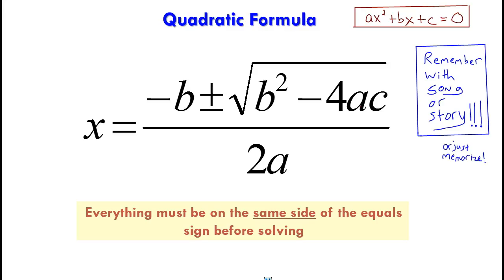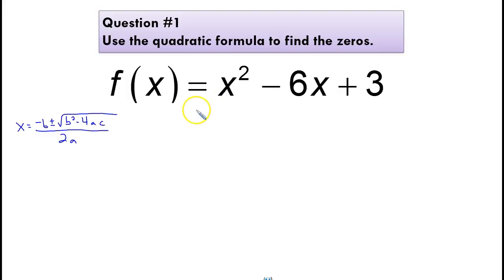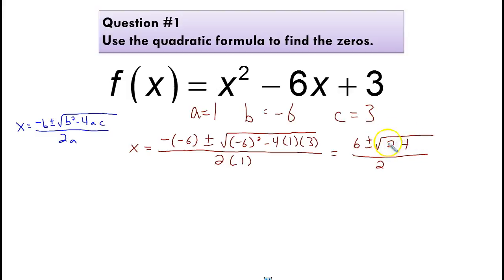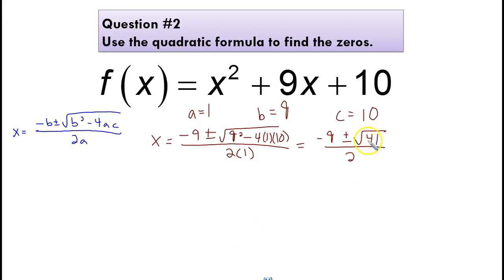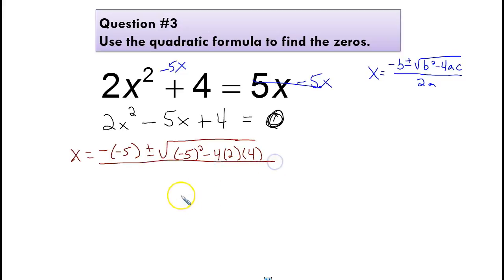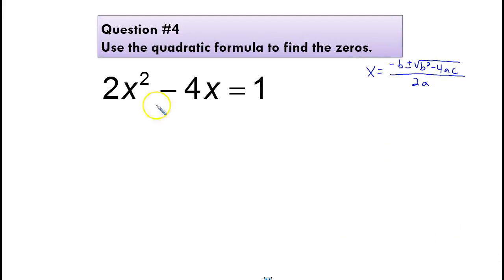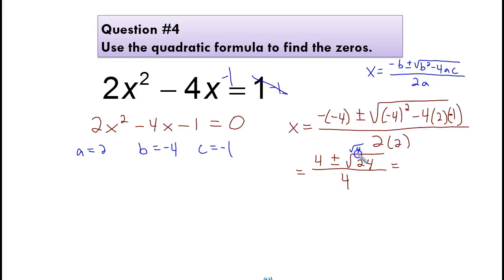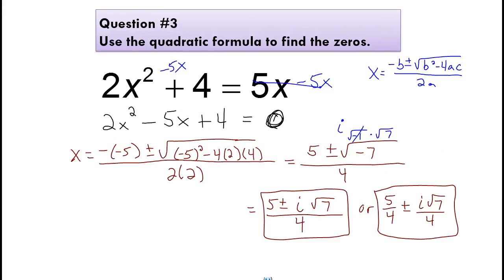Alg 2 - 1B.2 - Quadratic Formula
Examples of the quadratic function.